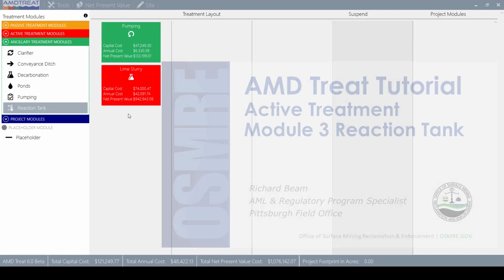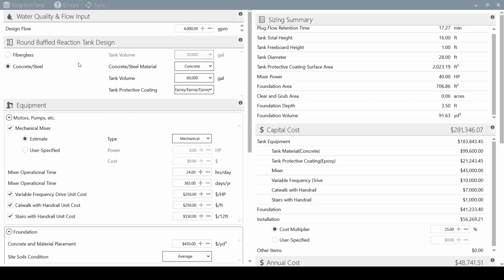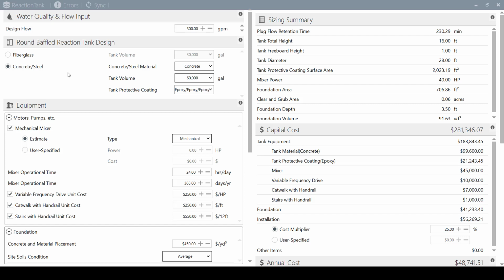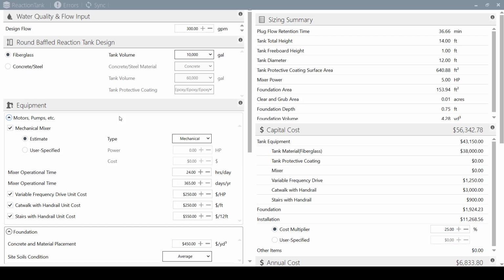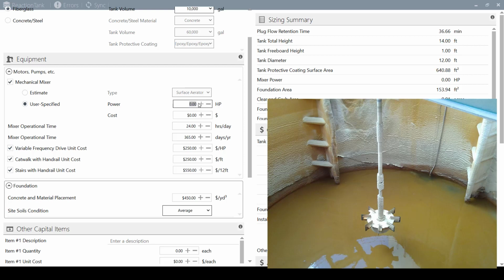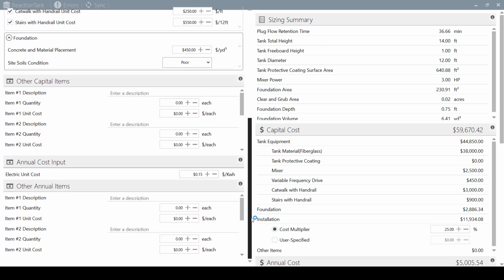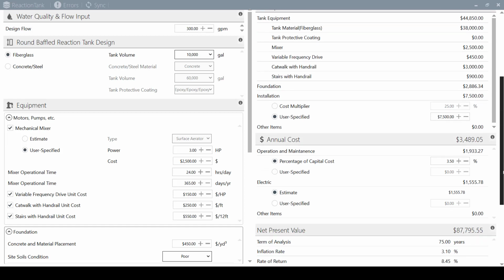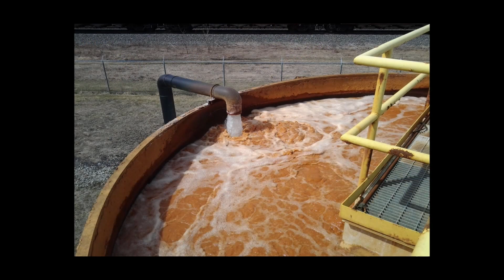AMDTREAT-Active Treatment Tutorial Module 3 Reaction Tank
Module 3 of the active treatment tutorial utilizes the AMDTreat Reaction Tank Module to model mixing of the chemical reagent, Lime Slurry in this case, with the influent mine water.  Treatment of mine water can be envisioned as an overall two-step process. The first step involves chemical processes, pH adjustment, oxidation of dissolved species and flocculation. Reaction Tanks are components where chemical treatment processes can be facilitated within an active treatment system. The tutorial first uses the design flow rate of the pumped mine water to evaluate and select tank volume and material types needed to achieve a desired retention time. Next, internal mixing equipment sizing options along with power and foundation requirements are discussed and selectively applied to the example treatment site. Lastly, the module’s output parameters including a sizing summary, capital cost summary, and annual cost summary are explained and then utilized to develop a Net Present Value (NPV) determination for the Reaction Tank module component of the example active treatment system.

AMDTreat was developed cooperatively by OSMRE, PADEP, USGS, and WVDEP.